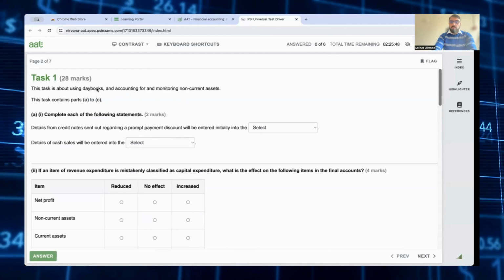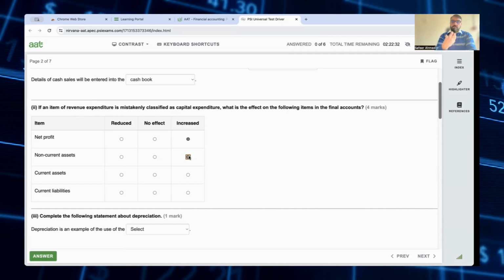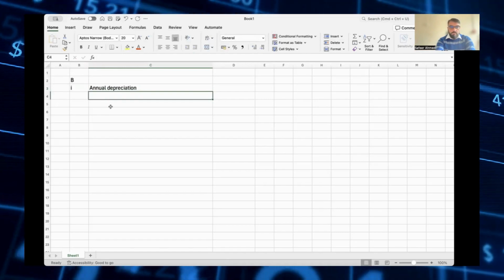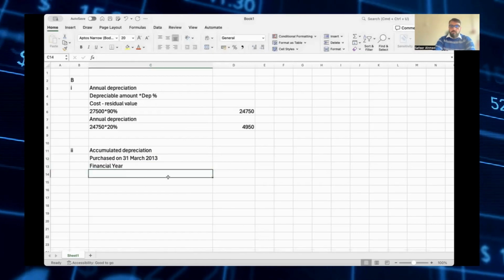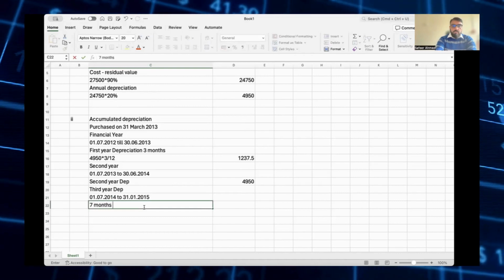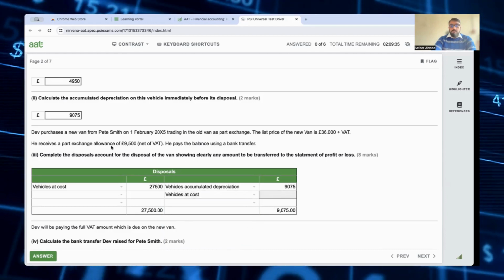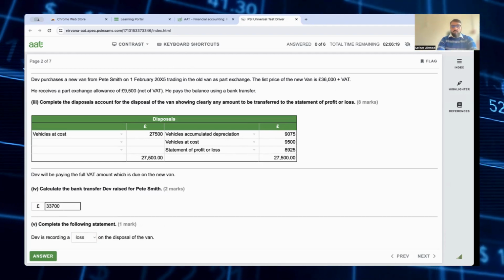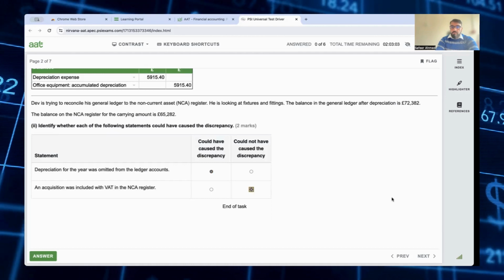Disposal Account, calculating Depreciation and Accumulated Depreciation. AAT L3 FAPS PA1 Task 1.